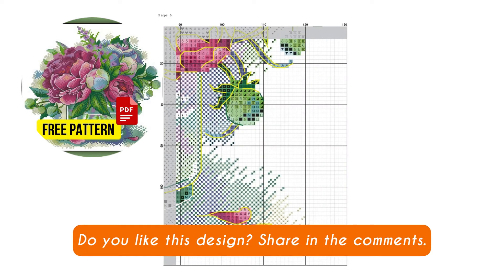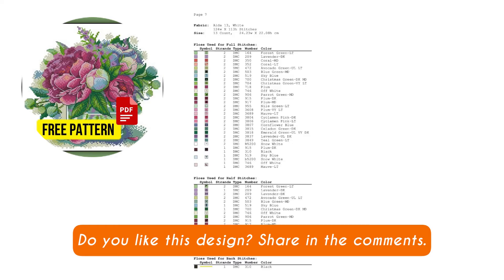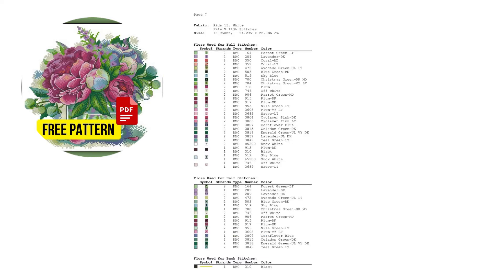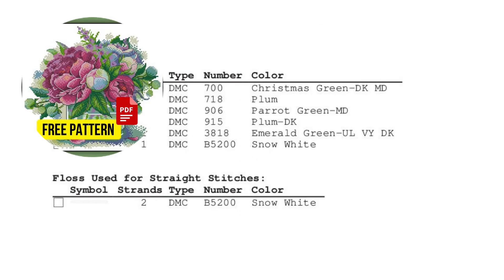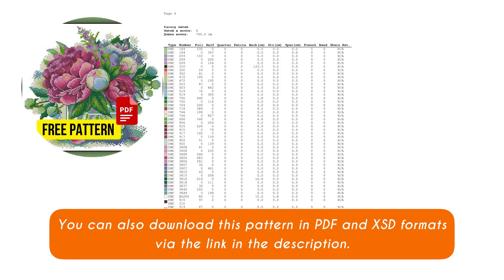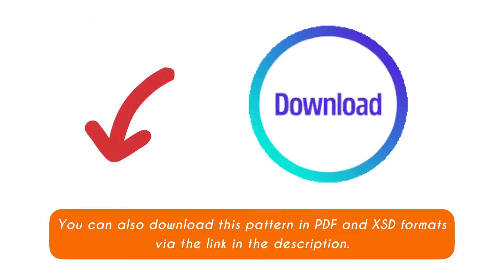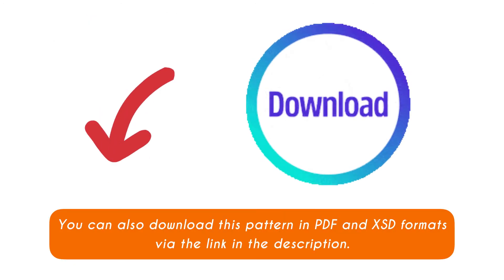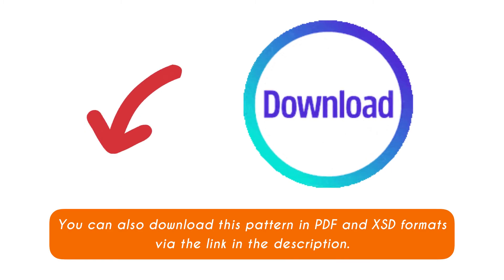🌺 The bouquet of peonies - Free Cross Stitch Pattern with Flowers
Beautiful free cross stitch pattern with awesome bouquet of peonies.

0.01 - Free cross stitch pattern